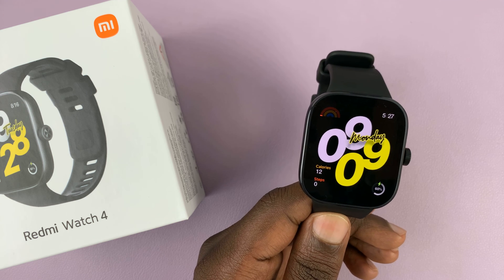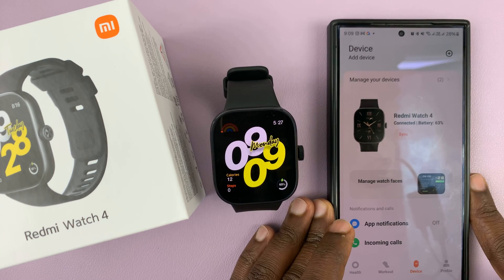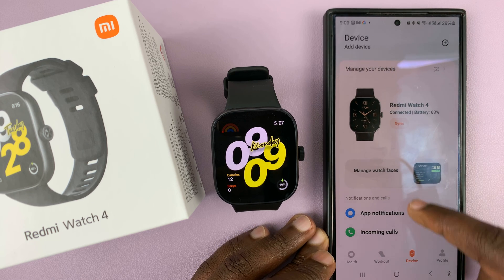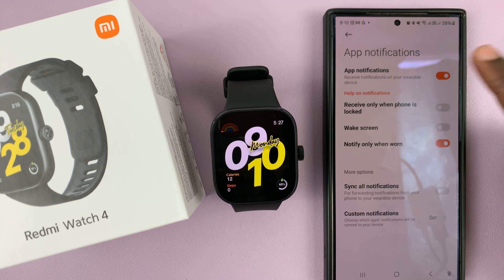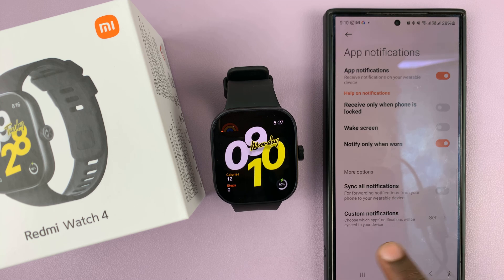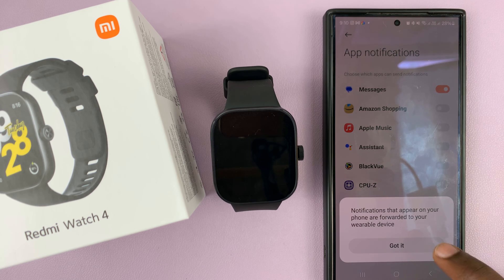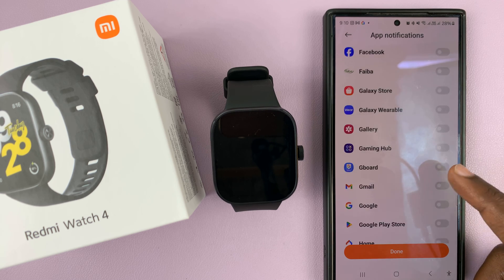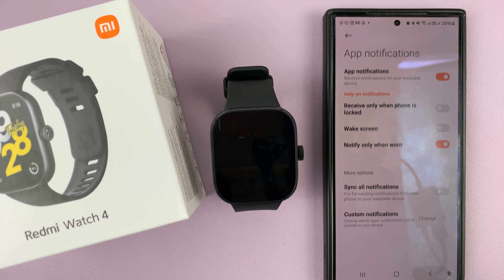How To Turn ON App Notifications On Redmi Watch 4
Learn How To Turn ON App Notifications On Redmi Watch 4.

Redmi Watch 4 offers a convenient way to receive notifications from your favorite apps right on your wrist, keeping you updated without constantly checking your phone.

Follow along as we navigate through the settings menu and configure your Redmi Watch 4 to deliver notifications from apps such as messages, calls, emails, social media, and more. Don't miss important alerts while you're on the go - empower your Redmi Watch 4 to keep you connected seamlessly.

1. Open the MI Fitness app on your phone. Tap on Device and from here, select App Notifications.

2. Tap on the toggle next to App notifications to enable them. Then to further customize them, select Custom notifications.

3. Scroll through the app list and tap on toggles to enable or disable specific app notifications.

Cell Phone Tripod Adapter